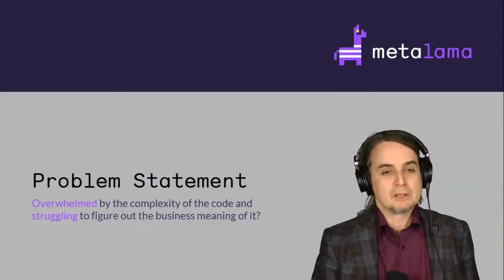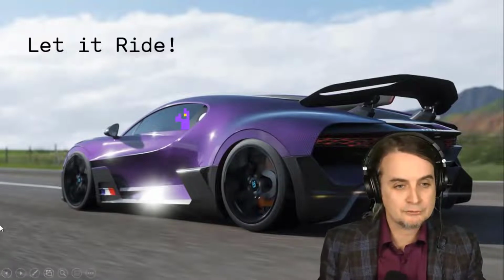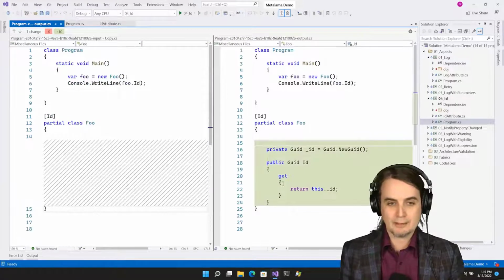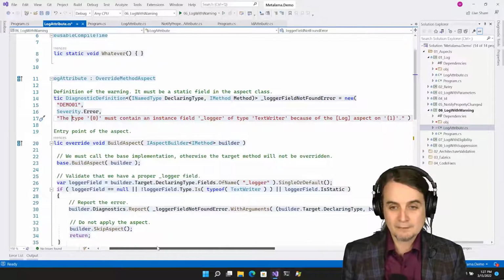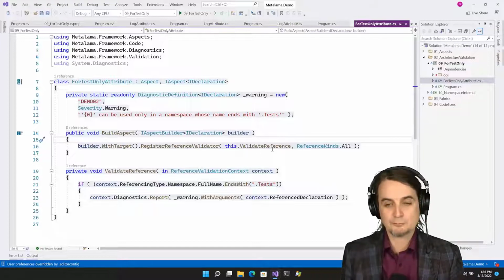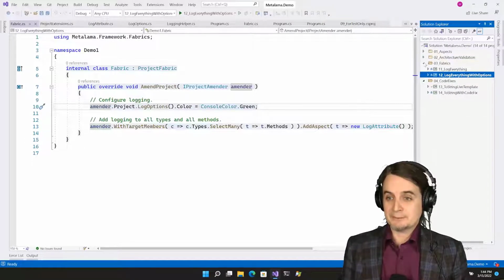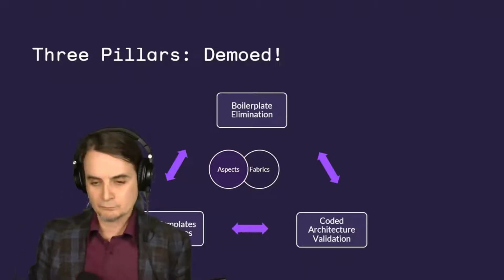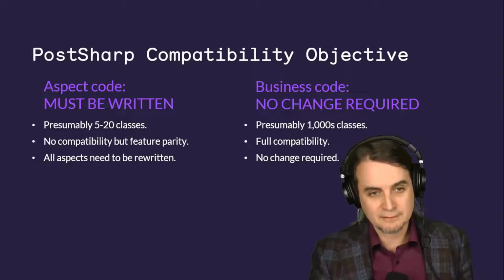Webinar: Introducing Metalama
This webinar went live on Tuesday, March 15th, 20:00 UTC . Gael Fraiteur, founder and president of PostSharp Technologies, introduced Metalama: a new meta-programming framework built on Roslyn for modern .NET.

Metalama profits from the 15 years of experience the team gathered while developing and supporting the IL-based PostSharp, but is a completely new implementation based on 2022 .NET. Metalama will cover all use cases of PostSharp.IL without dragging the legacy.

Additionally, Metalama will have a comprehensive design-time experience and a broad platform support.

During this webinar, you will learn:

-  How to eliminate boilerplate with code templates named aspects, so that you’re free for more meaningful development tasks.
- How to empower your team with custom code fixes and refactorings, to that you improve everyone’s productivity.
- How to validate your codebase against your own rules so that you can provide immediate feedback to your team members, make code reviews smoother, and improve the team’s alignment.
- What is the current development status and roadmap of Metalama.
- If and when you should migrate your code from PostSharp.IL.